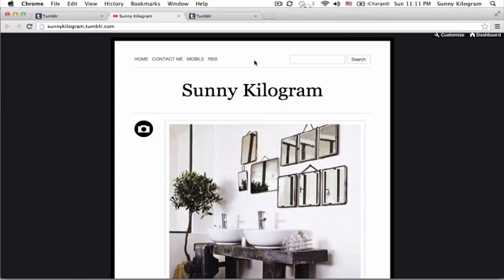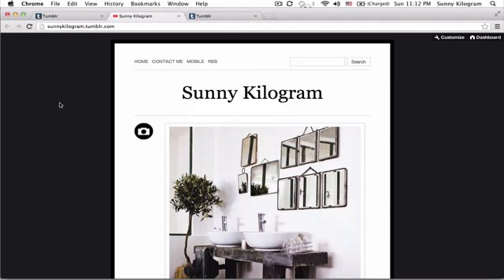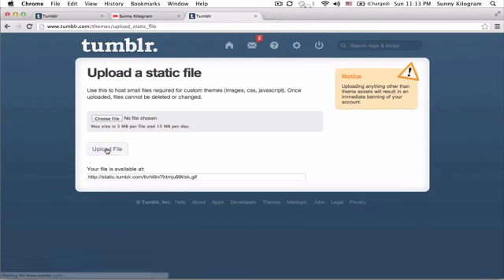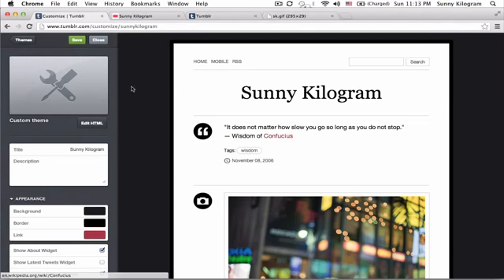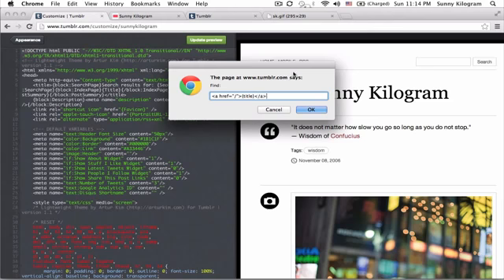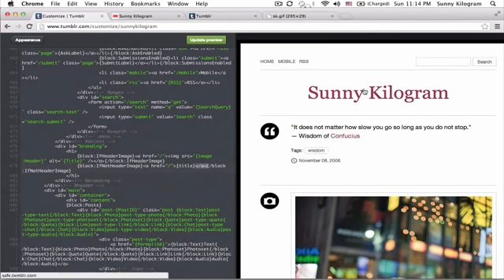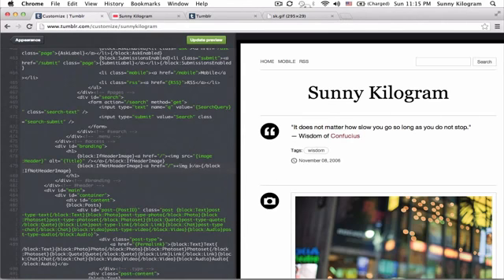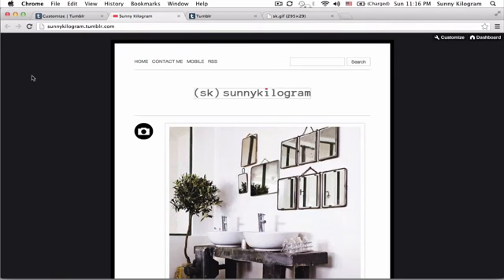Adding a Header to Tumblr Themes Using Tumblr17